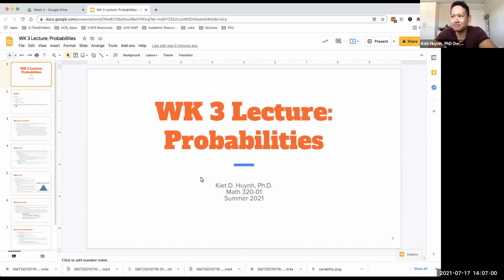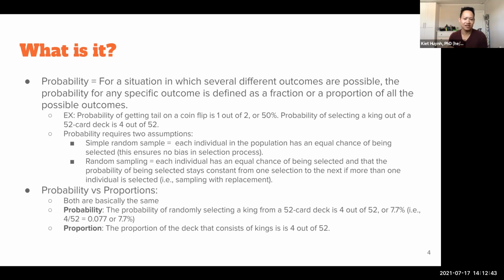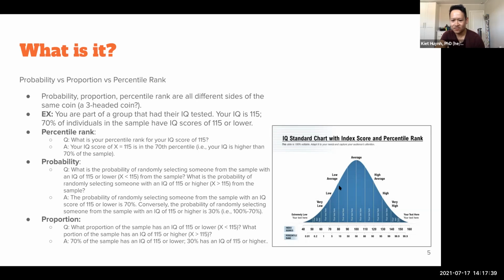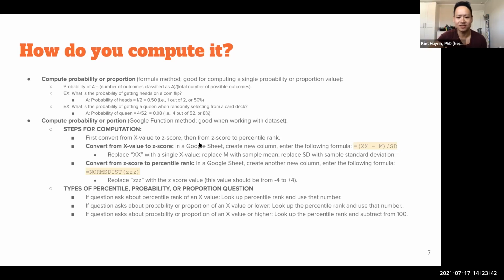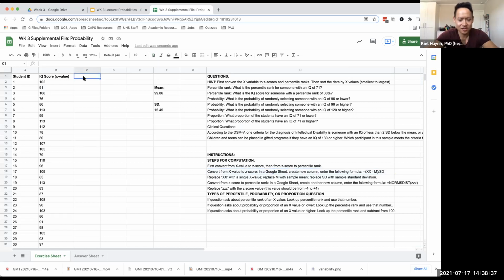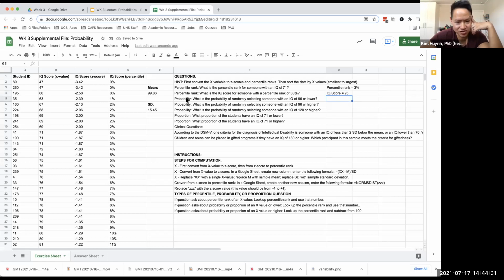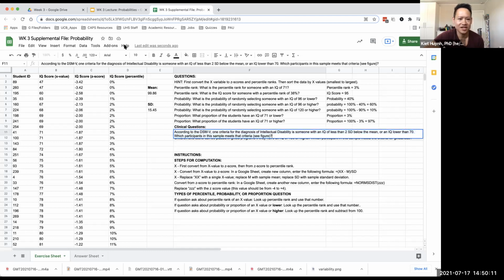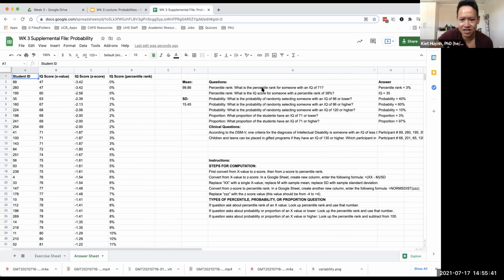Probability Explained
Probabilities Video Chapters:
0:00 Intro
1:09 Why do we need?
3:24 What is it?
12:24 When is it used?
14:44 How do you compute it?
18:19 Practice Problem - Convert from X value to z-score and percentile rank
25:59 Practice Problem - Answering questions about proportions, probability, and percentile rank